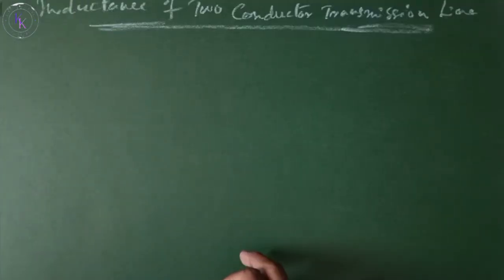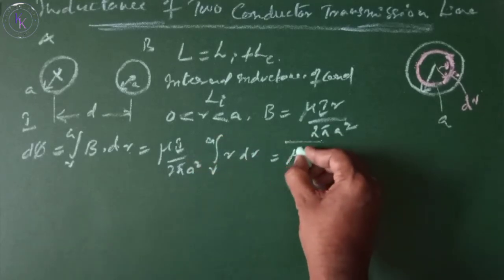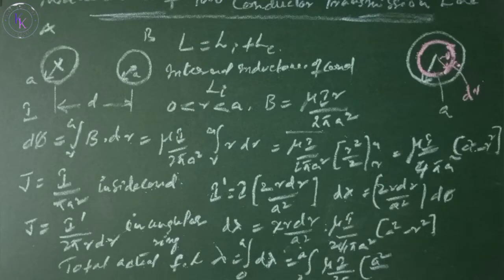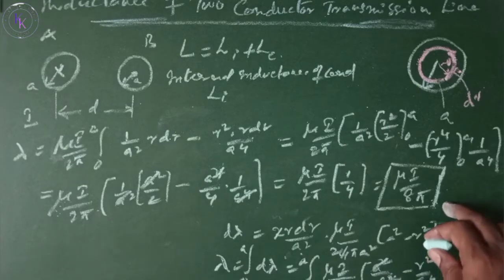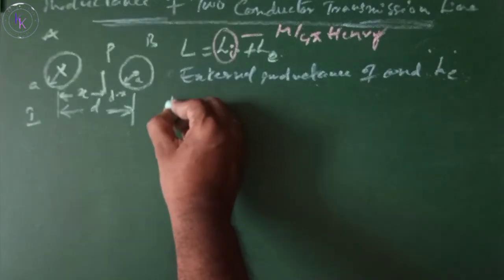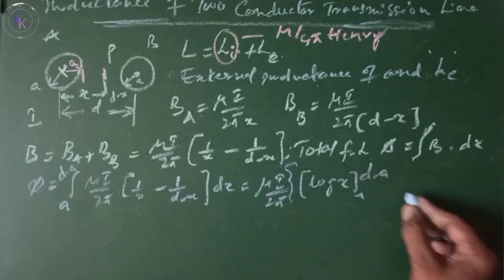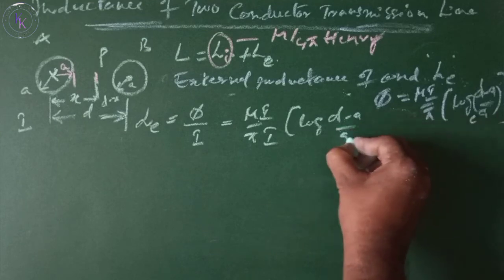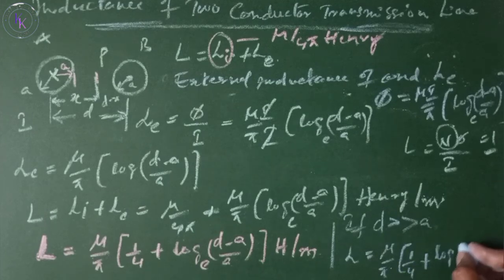INDUCTANCE OF TWO WIRE TRANSMISSION LINE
(00:00) Introduction to channel.

(00:12) INDUCTANCE OF TWO WIRE
TRANSMISSION LINE.

(00:50)INTERNAL INDUCTANCE OF CONDUCTOR.

(06:20) EXTERNAL INDUCTANCE OF CONDUCTOR.

(10:30) TOTAL INDUCTANCE OF TWO WIRE TRANSMISSION LINE.

links provided:

MAGNETIC FILED INTENSITY (H) INSIDE THE CONDUCTOR

B=uH

MAGNETIC FIELD INTENDITY AT A DISTANCE X FROM THE CONDUCTOR